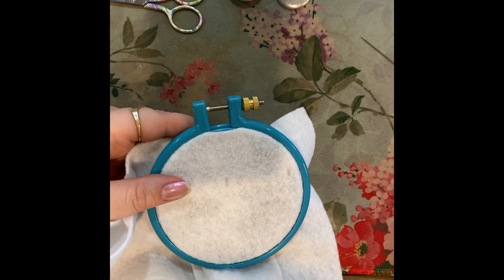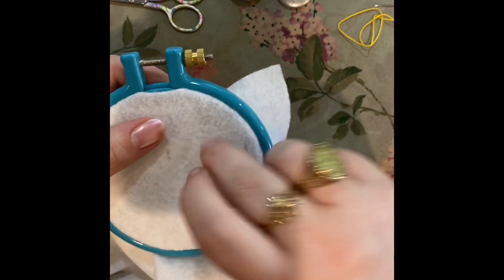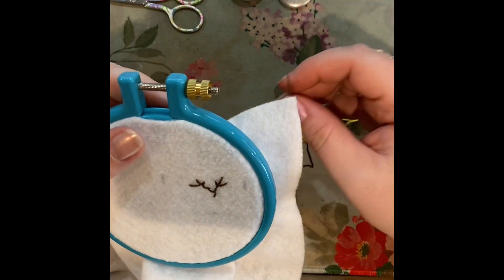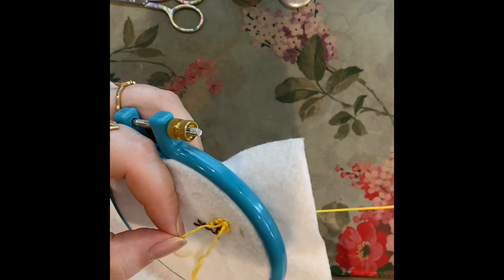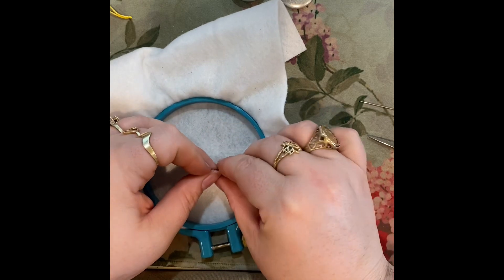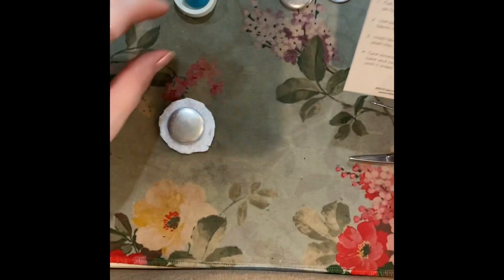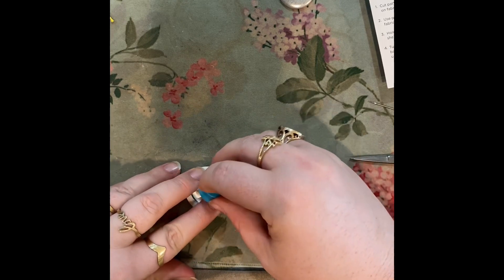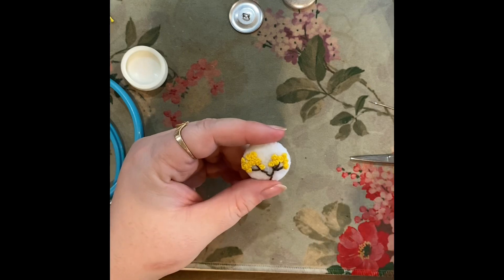How to make a hand embroidered button.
In this video I will show you how to make an embroidered button.

Cover Button Refill. Size 1 1/8in (2.8cm). 🔷

Cover Button Kit. Size 1 1/8in (2.8cm). 🔷

Felt fabric 🔷 I found this at WalMart but can not find a link to it online.